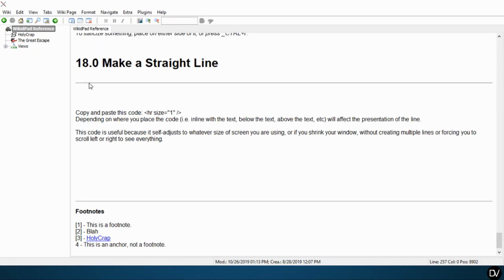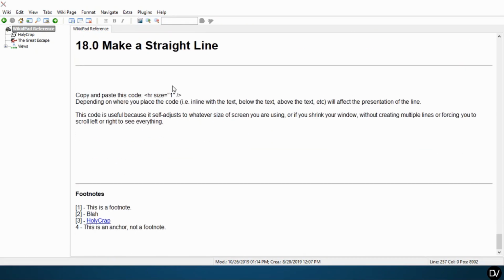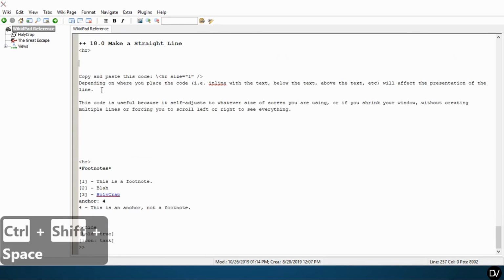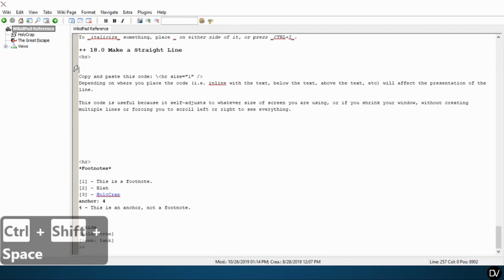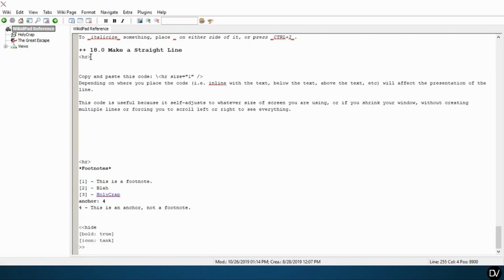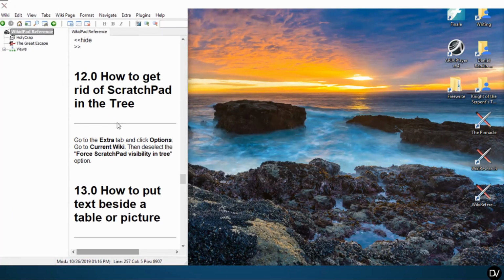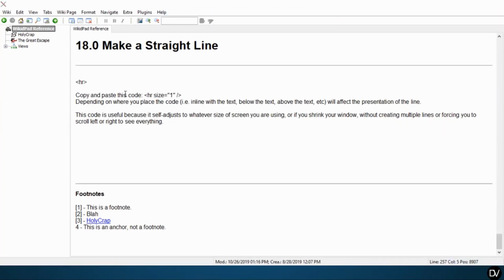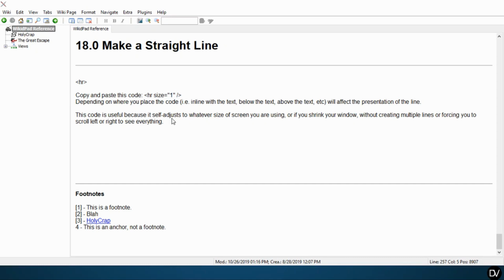18.0 Make a Straight Line | Wikidpad | Davos Video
Make lines that work for you.